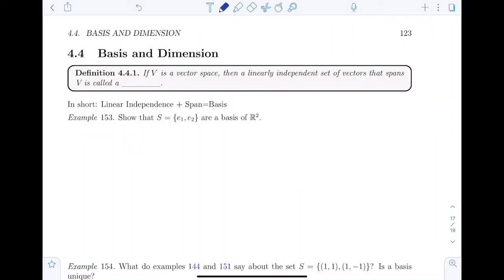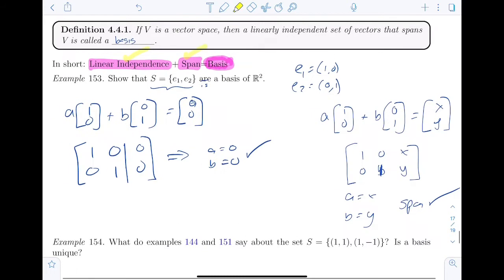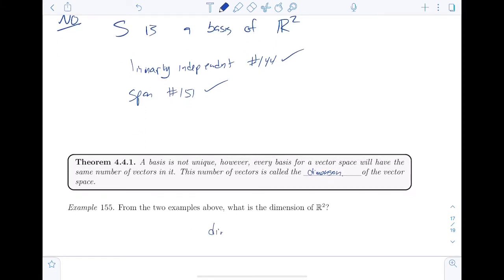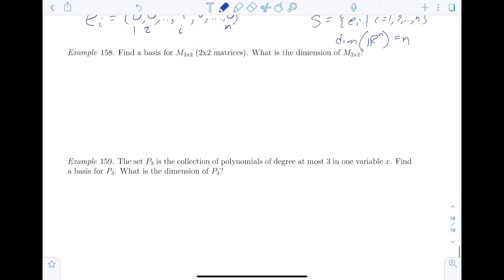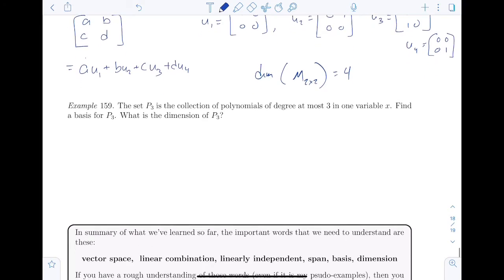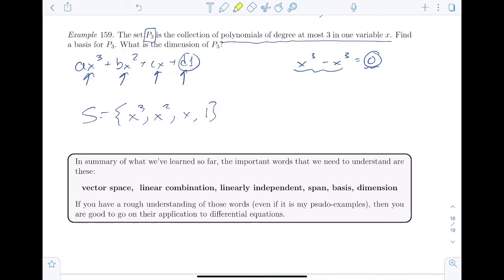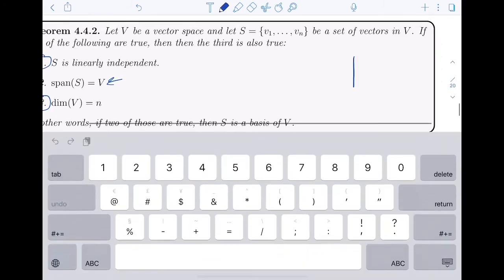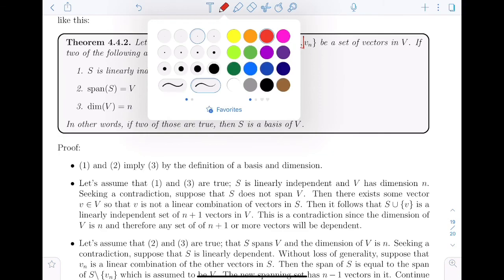Math 17 Section 4-4